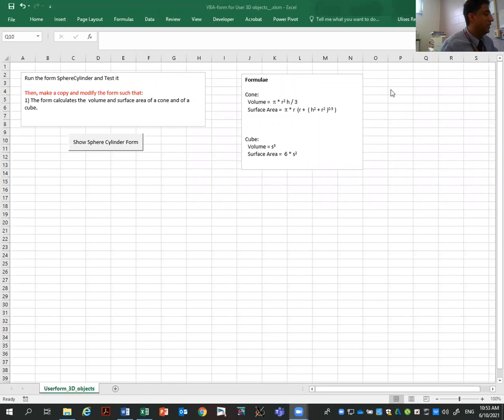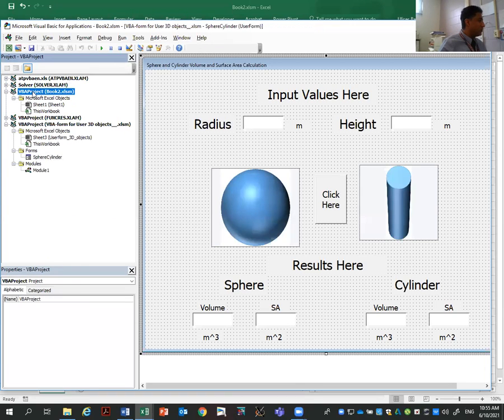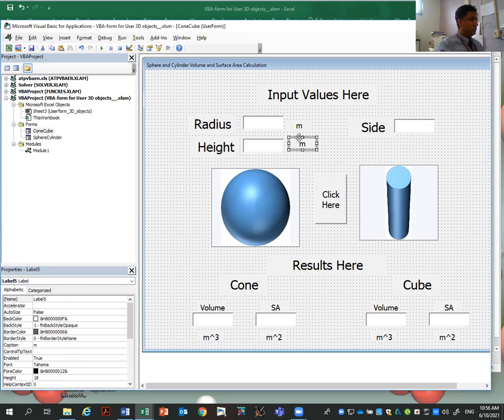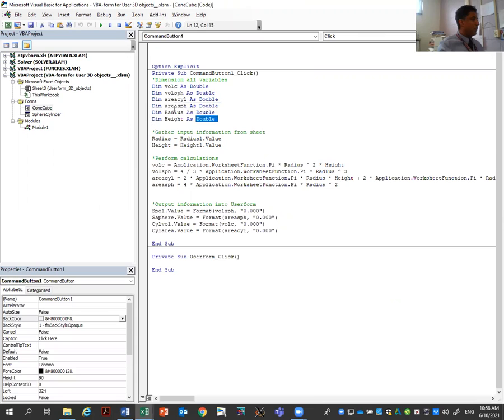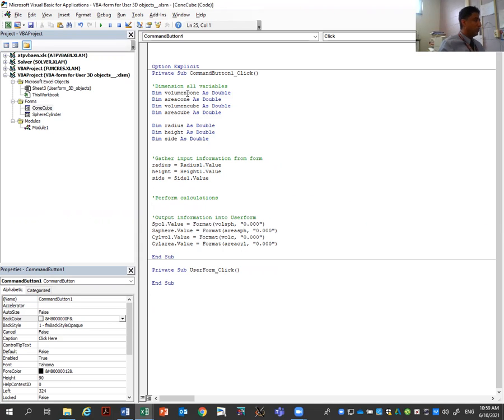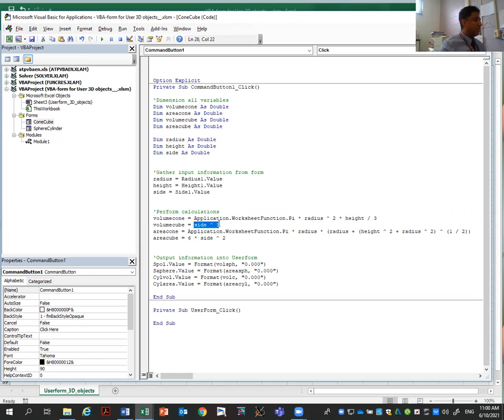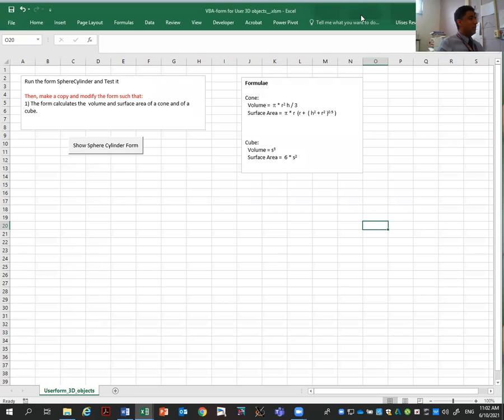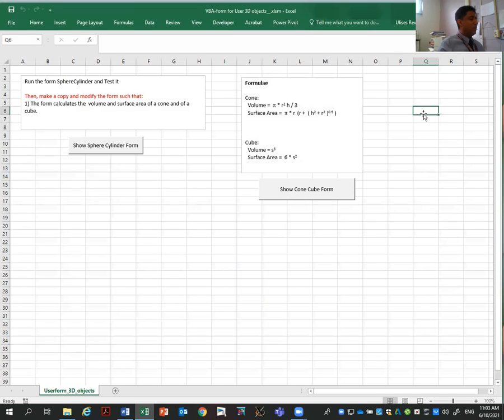Form for volume and area of 3D objects (Visual Basic for Applications, VBA).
This video describes how to do a VBA form to calculate the volume and surface area of a cone and a cube.

Video content
00:00 - Intro
01:03 - Making a copy of the form
02:17 - Changing the new form
03:22 - Adding the new pictures
04:23 - Adding the code for the new form
08:22 - Testing the new form.
08:58 - Adding bottom to call form from Excel

Please let me know your comments.